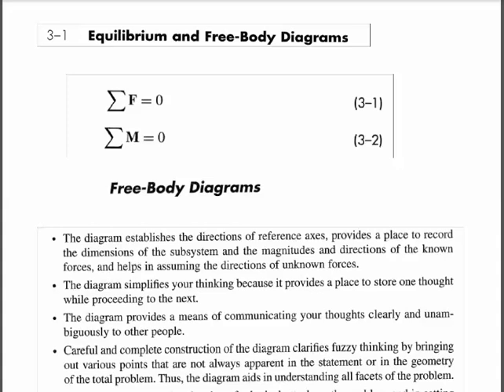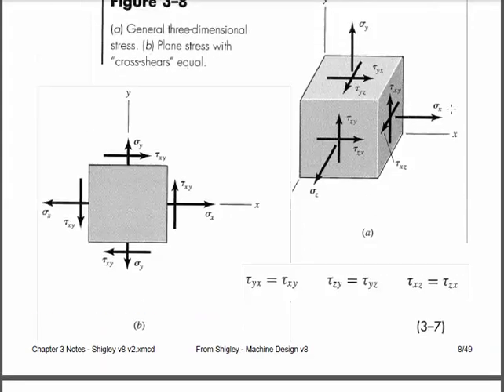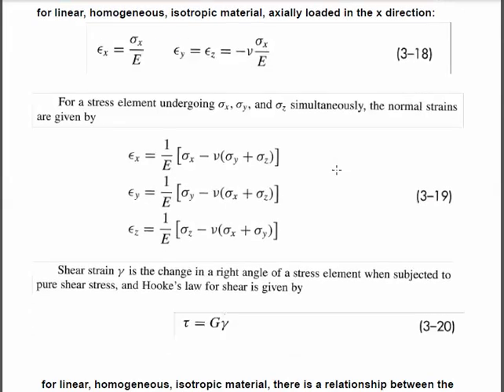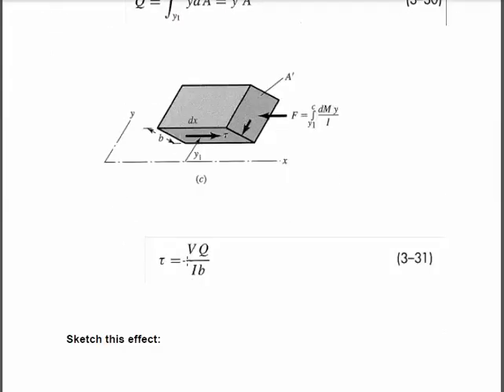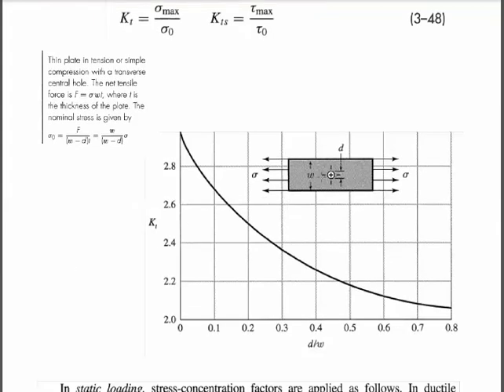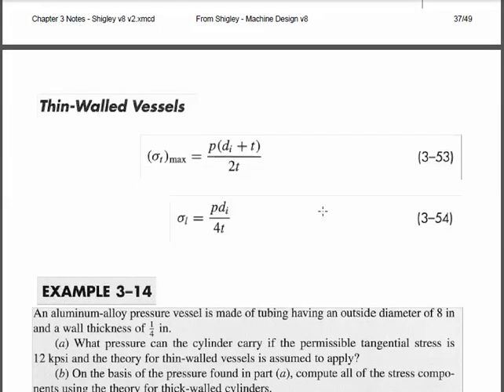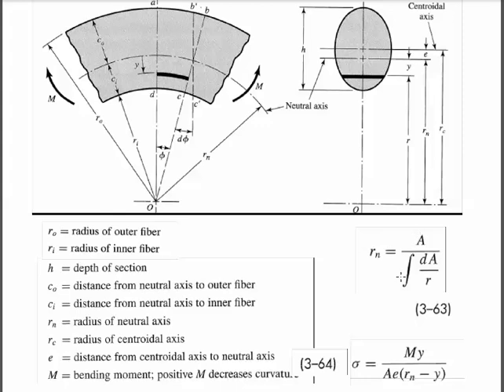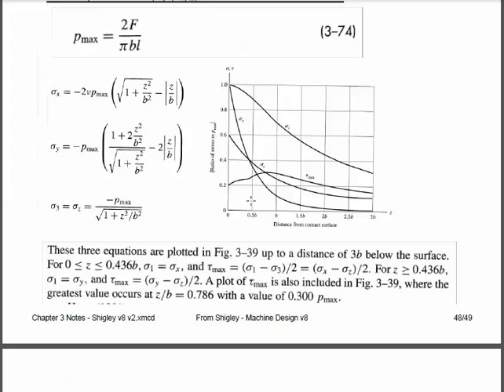MAE 3323 Chapter 3 review